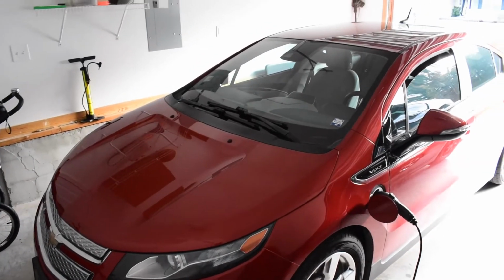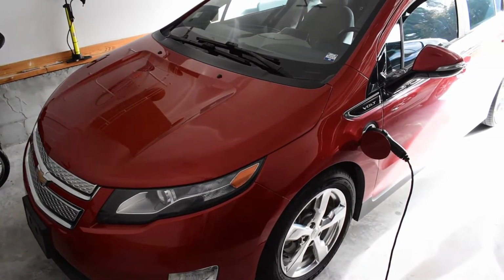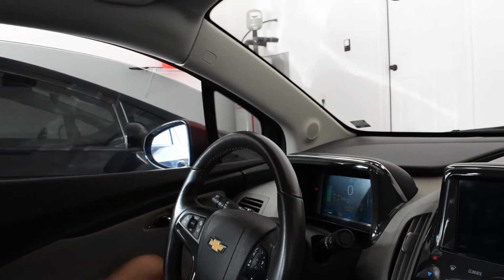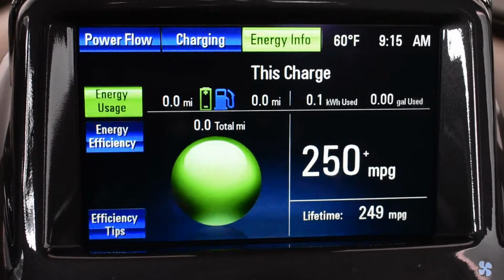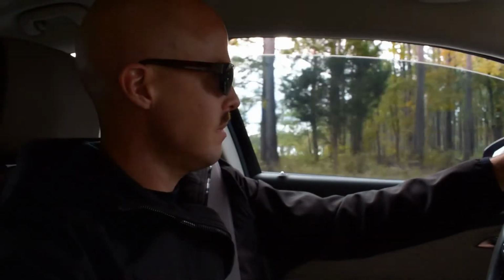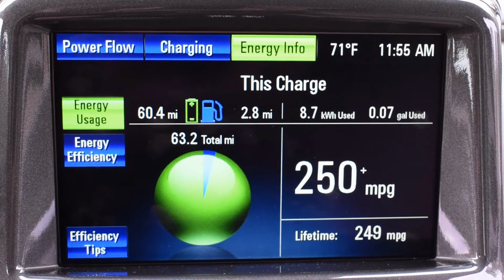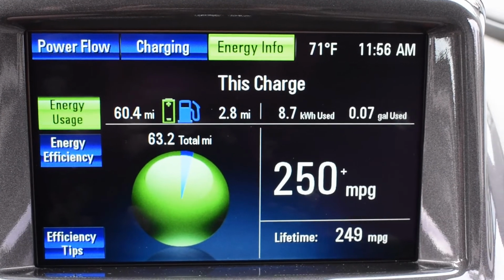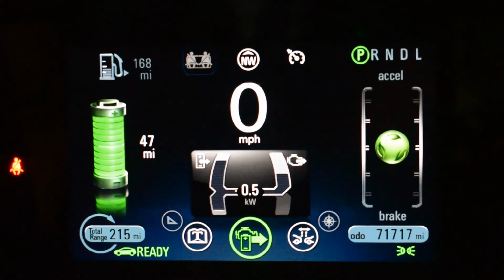Chevy Volt Electric Range Test: Somebody called the cops on me.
I see how far my 2013 Chevy Volt will go on one charge.
Car is rated to go 38 miles.
I was able to get ...
Oh, and somebody called the police on me because apparently going around in circles at 30 MPH is suspicious.  I agree.
Also discuss Tech Forum, why I don't have a Tesla and other EV stuff.

Why it's hard to talk to people about EVs: 8:53
EVs should be the norm: 11:24
Why I don't have a Tesla: Part 1: 12:53
Tech Forum: 17:32
Why I don't have a Tesla even though I could afford it: 19:32
Results! 22:00
Final energy display: 24:21

Tech Forum
LearningBearPodcast